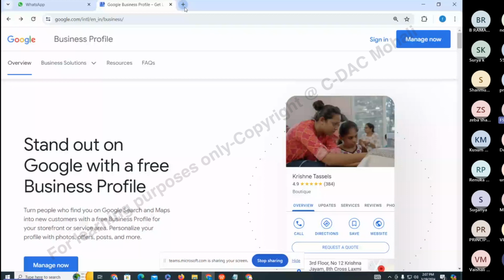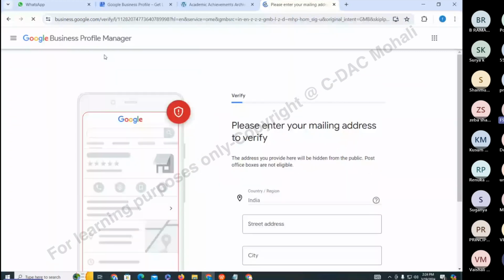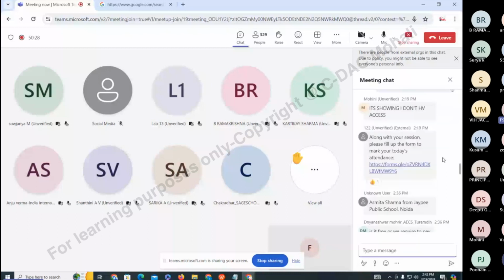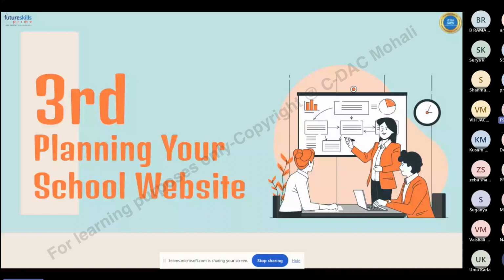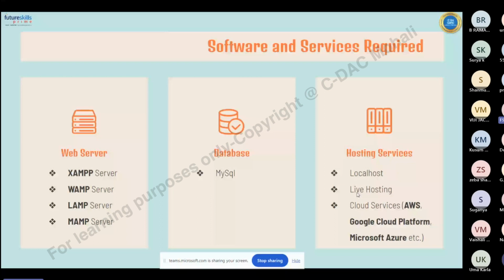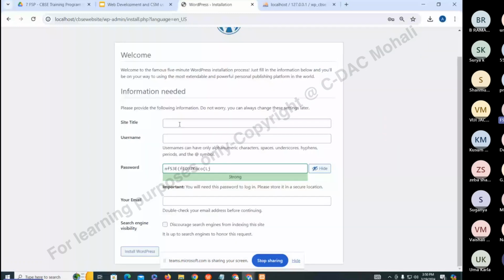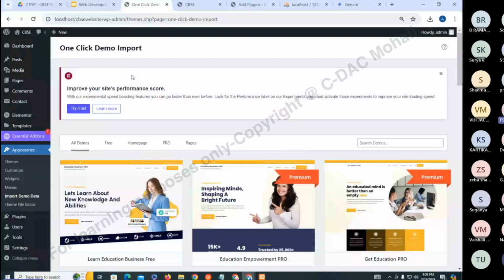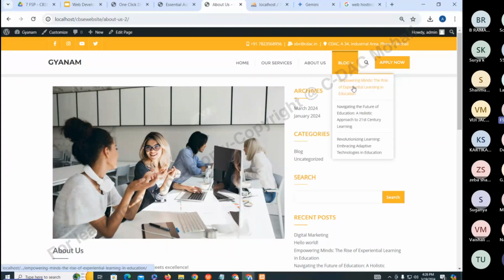Training programme for CBSE Day 02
Upskilling reskilling